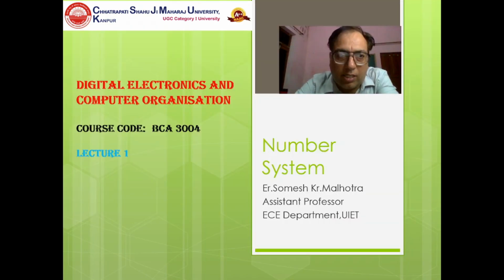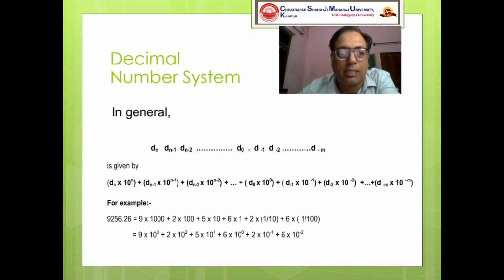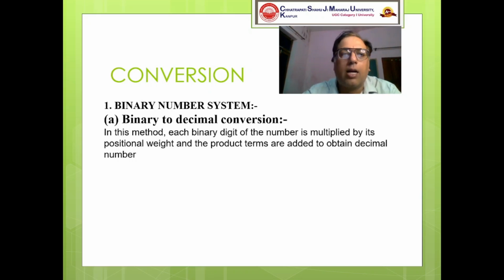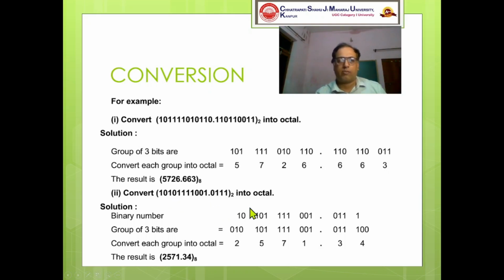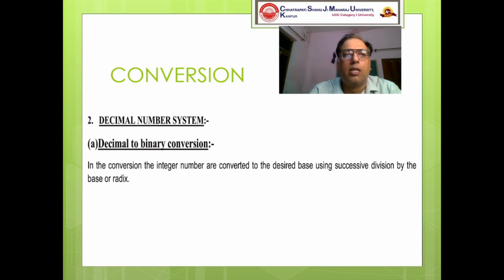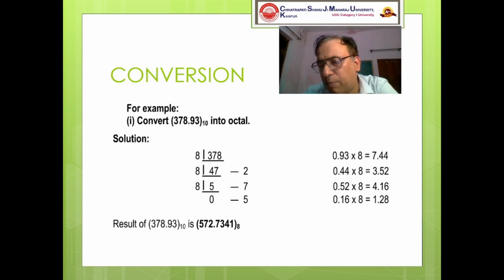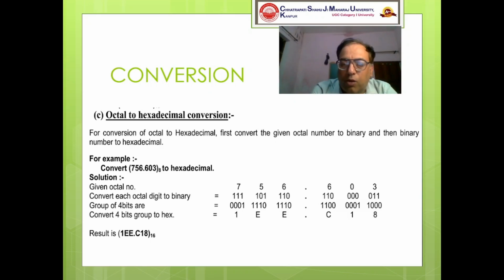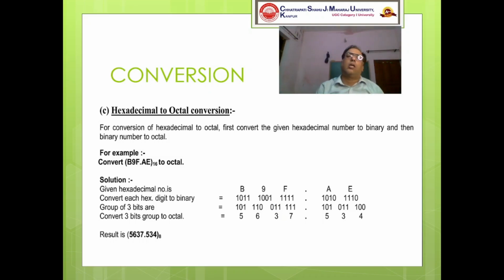NUMBER SYSTEM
In this informative video, we delve into the fundamental number systems used in digital electronics. We explore:

Binary System (Base 2): Learn how binary digits (0 and 1) form the foundation of digital computing, including how to convert between binary and decimal.

Decimal System (Base 10): A quick review of the familiar decimal system, its significance, and how it interacts with binary numbers.

Hexadecimal System (Base 16): Discover the importance of hexadecimal in simplifying binary representation and how to convert between binary, decimal, and hexadecimal.

Octal System (Base 8): Understand octal numbers and their relevance in digital systems, alongside conversion techniques.

Practical Applications: See how these number systems are applied in real-world digital circuits, including coding and memory addressing.

Join us as we break down these concepts with clear explanations, helpful visuals, and practical examples, making it easier for you to grasp the essentials of number systems in digital electronics. Perfect for students and enthusiasts alike!